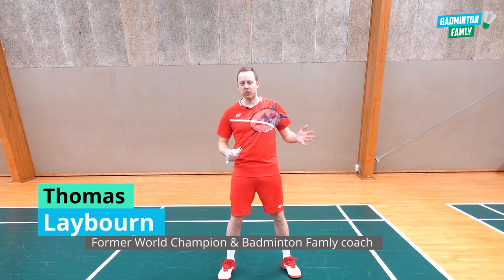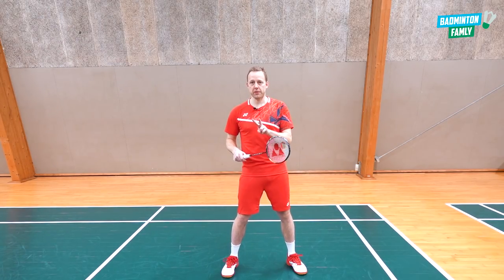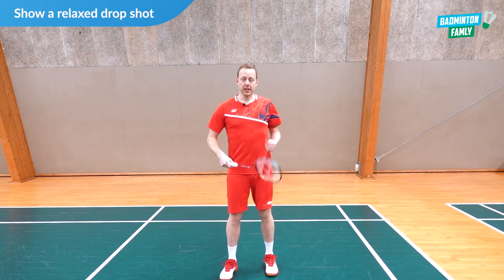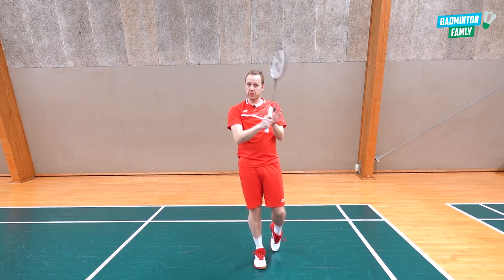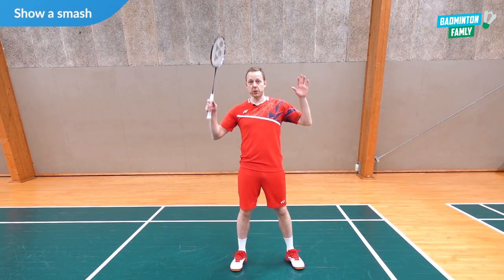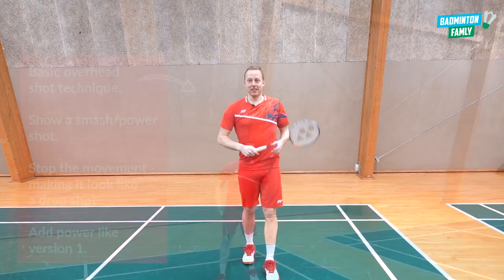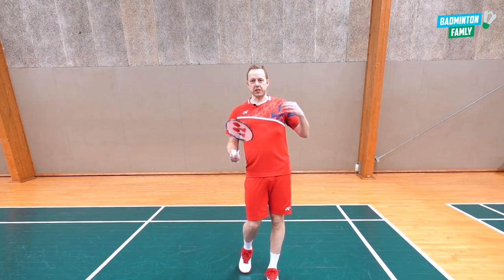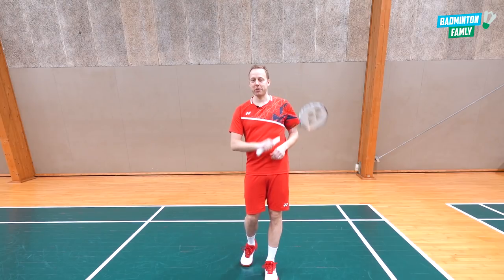Badminton Clear - Add deception and trick your opponent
Badminton Clear - Add deception and trick your opponent. The badminton forehand clear is not just a clear, if you add deception to the shot, it can be a good variation, and fool your opponents just enough to get you on top in the rally. I will show you 2 clear variations where I add deception, with cool slow motion and POV footage, let´s go in this clear shot tutorial 😄

If you want more badminton training content like Training Programs, Tactical Lessons, Exercises, Mental Courses, Physical, Tutorials, Articles, TV Podcasts, you can join Badminton Famly Plus right here:

Please leave a comment or question. We will answer them as soon as possible.